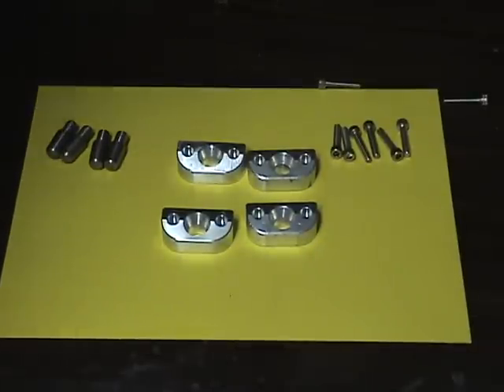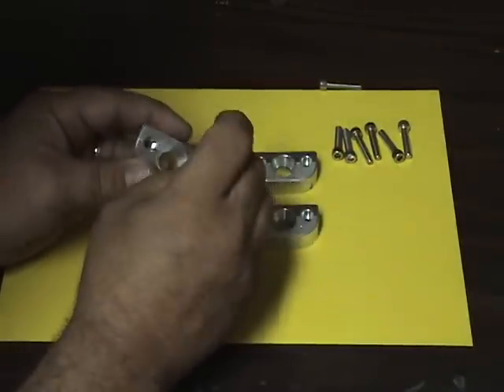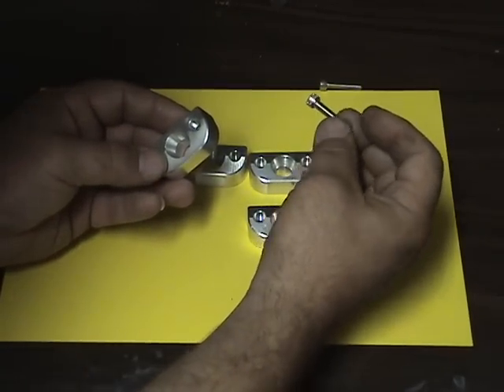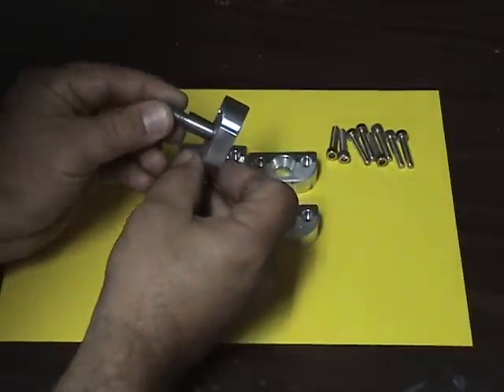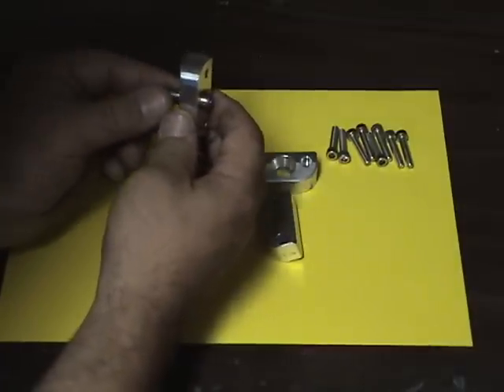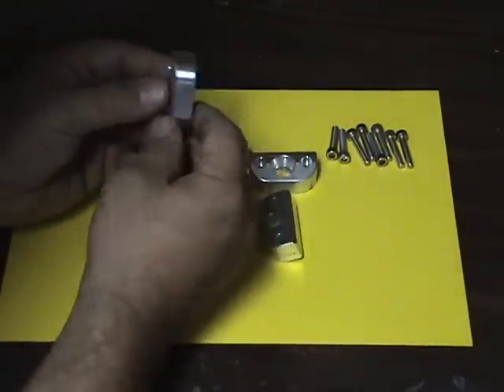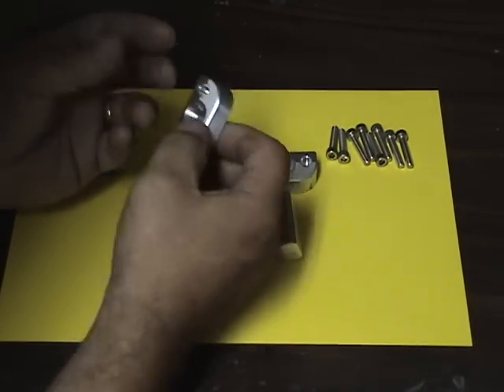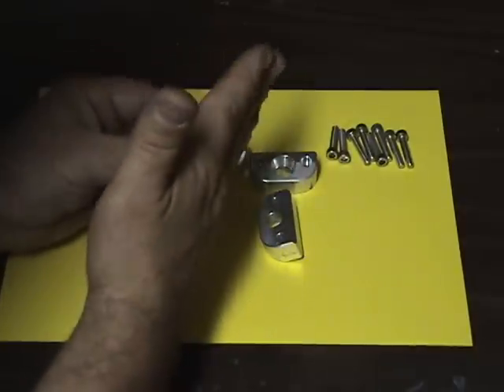IFLYRV10.COM BILLET DOOR GUIDE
IFLYRV10 billet door guide introduction